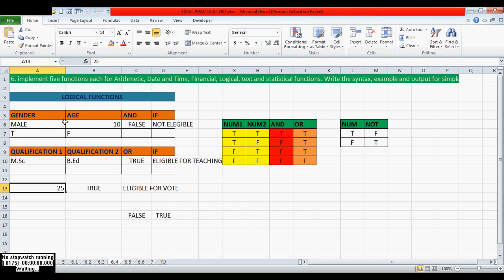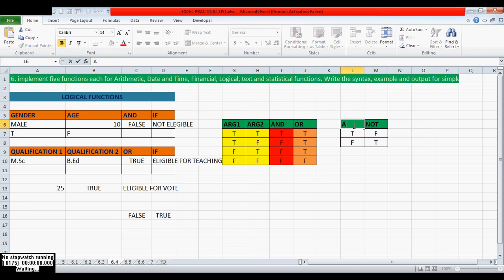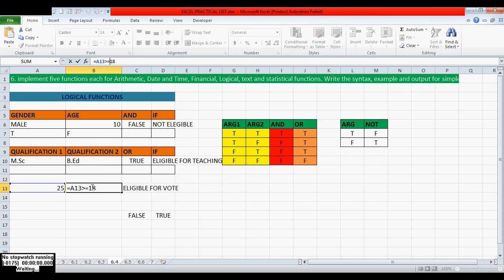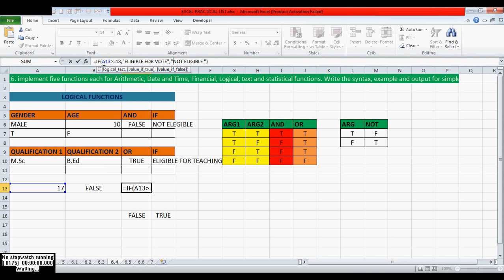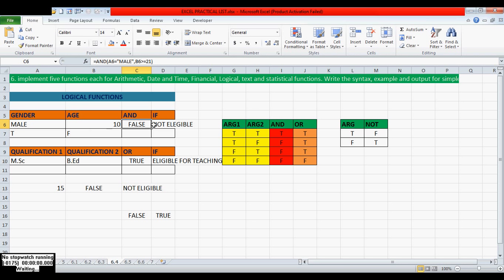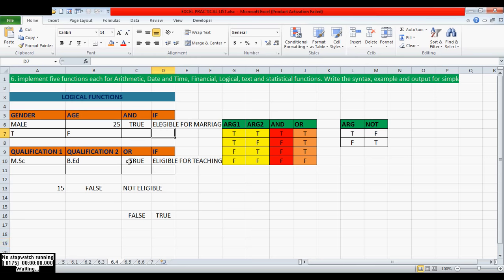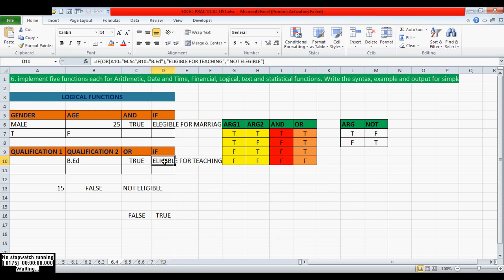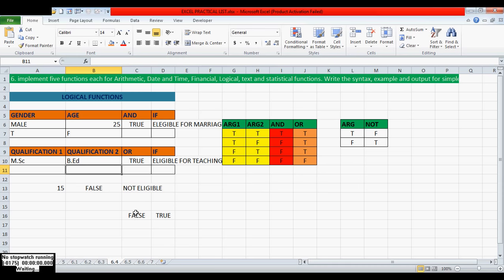1st PUC EXCEL PRACTICAL 6(4)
6. implement five functions each for Arithmetic, Date and Time, Financial, Logical, text and statistical functions. Write the syntax, example and output for simple problem.